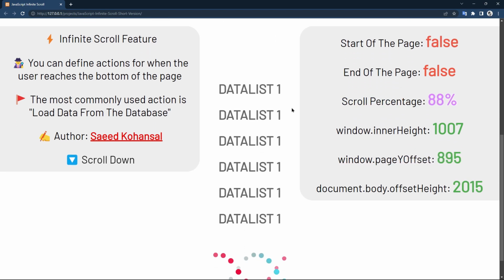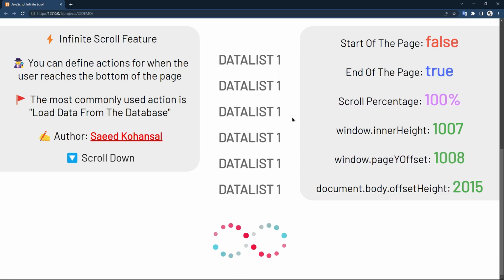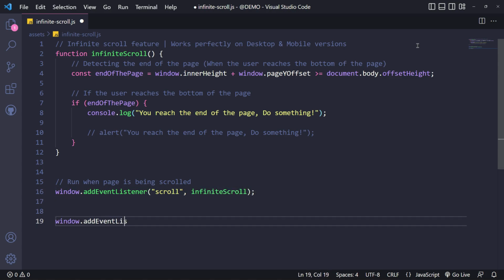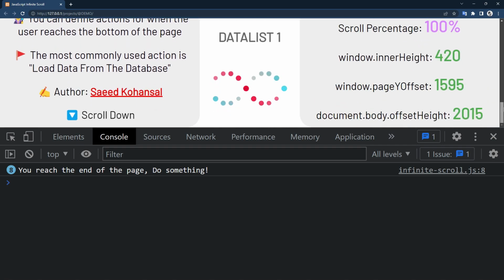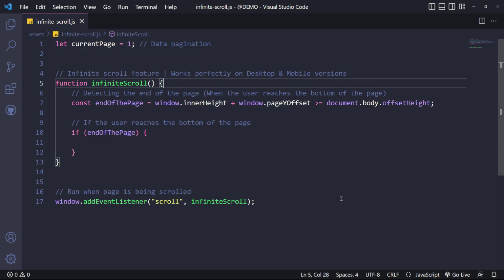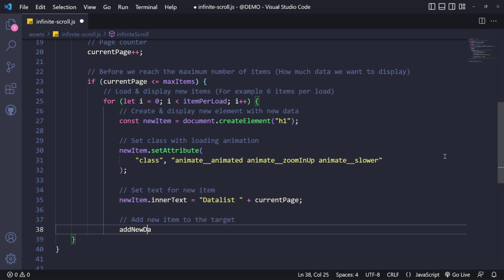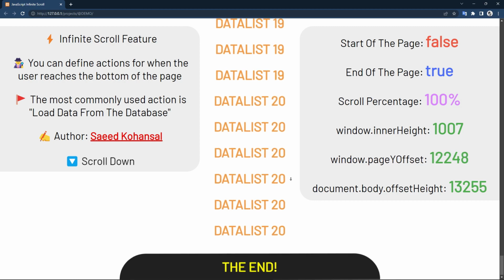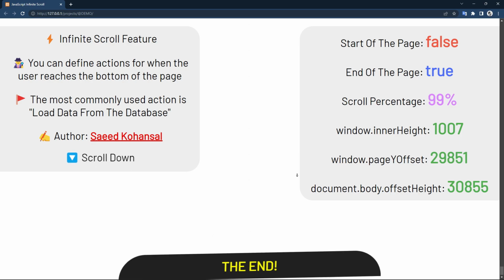How To Implement Web Based Infinite Scroll Feature With Vanilla JavaScript - HTML CSS JS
Hello Programmers, Welcome to gilgeekify programming. My name is Saeed Kohansal, and I hope you have a great time. In this video, I will show you how to Implement web-based Infinite Scroll Feature using Vanilla JavaScript. With the Infinite Scrolling feature, you can improve the user experience for your website. Infinite Scrolling or Continuous Scrolling or also known as Endless Scrolling is a web design technique where, as the user scrolls down a page, more content automatically and continuously loads at the bottom, eliminating the user's need to click to the next page. Infinite scrolling minimizes interaction costs and increases user engagement, but it isn’t a good fit for every website. For some, pagination or a Load More button will be a better solution.

▶ TABLE OF CONTENTS
0:00 Introduction & Preview
1:33 Start To Implement The Infinite Scroll Feature From Scratch
2:10 Creating The JavaScript File
2:33 Define Infinite Scroll Function
2:44 The Infinite Scroll Logic
3:45 Feature Testing On Desktop Browser
4:00 How The Scroll Event Works
4:24 How To Detect The Bottom Of The Page
5:10 Feature Testing On Mobile Browser
6:15 Create Pagination Feature
6:45 Define Options For Loading New Data
7:07 Create Data Displaying Feature
7:17 Add Page Counter For Pagination
7:28 Adding Maximum Item Limit To Load
7:38 Create New Elements & Append To HTML
8:06 Creating `The End` Element
8:51 Testing The Infinite Scroll Feature (Desktop Version)
9:00 How The Infinite Scroll Works
9:34 Testing The Infinite Scroll Feature (Mobile Version)
10:07 Feature Testing With Other Options

⭐ SPECIAL WORDS
• Division (DIV)
• Database (DB)
• JavaScript (JS)
• XMLHttpRequest (XHR)
• PHP Data Objects (PDO)
• World Wide Web (WWW)
• Hypertext Preprocessor (PHP)
• Extensible Markup Language (XML)
• Create, Read, Update, Delete (CRUD)
• Object-Oriented Programming (OOP)
• HyperText Markup Language (HTML)
• Representational State Transfer (REST)
• Database Management System (DBMS)
• Application Programming Interface (API)
• Asynchronous JavaScript And XML (AJAX)
• Hypertext Transfer Protocol Secure (HTTPS)

bc1qerc5ev074cqknu9nz589w4vjf5ecmhuc2df83h

0x566A47B9731209A5144336D274D44224bfb9C0ea